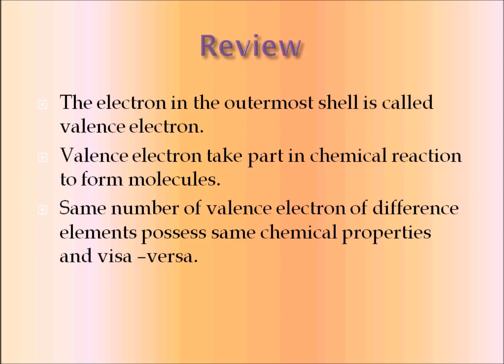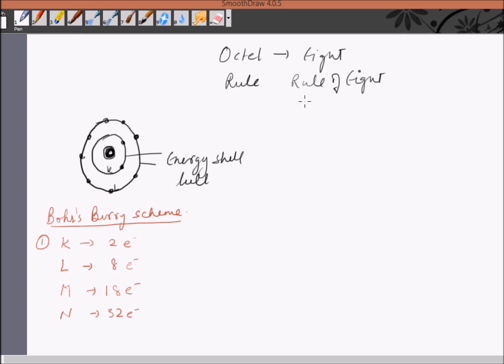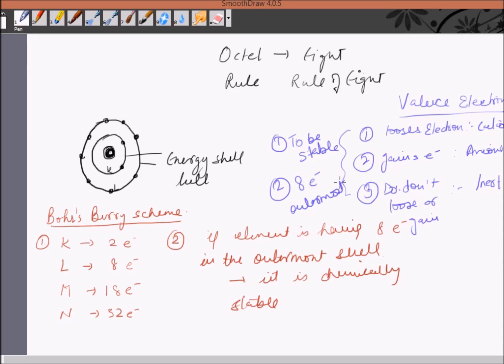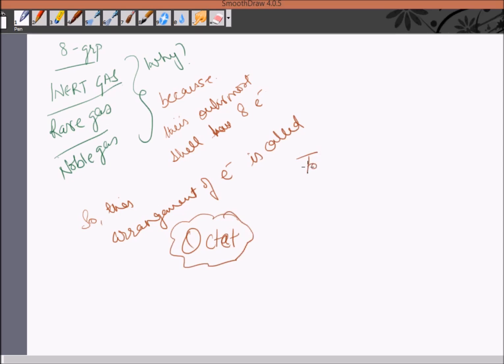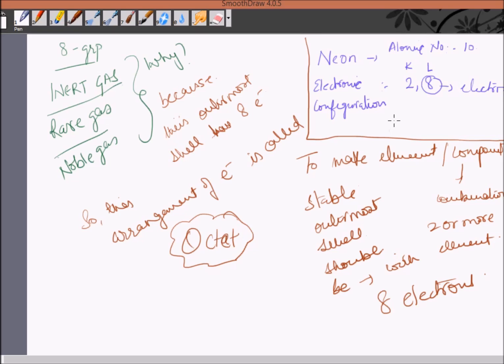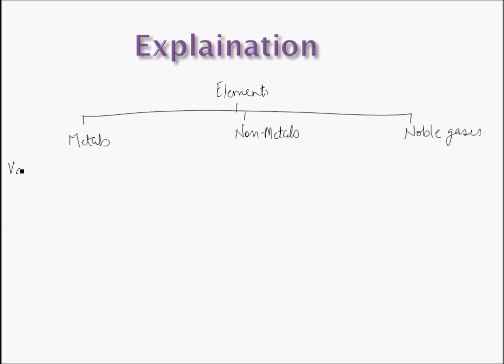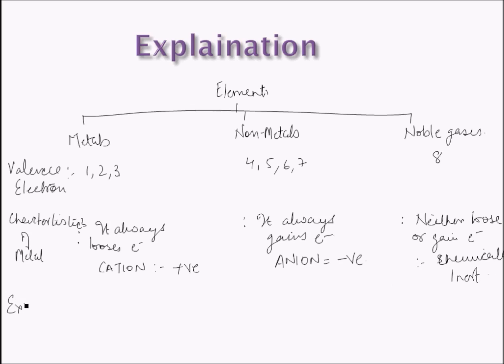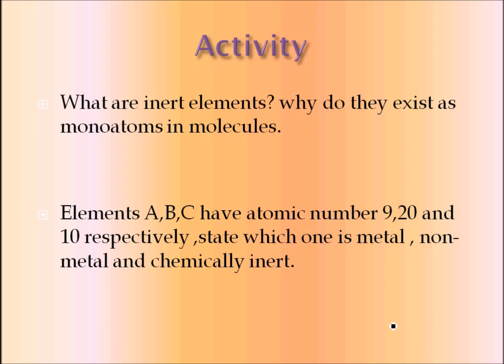Octet Rule l Chemistry l Grade 9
1. Octet Rule - 00:01:24 - 00:11:57